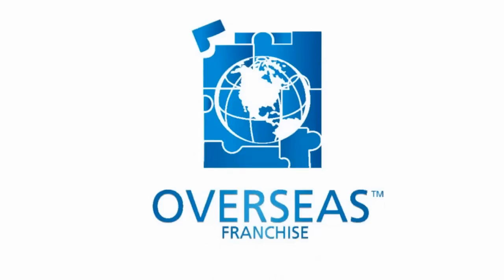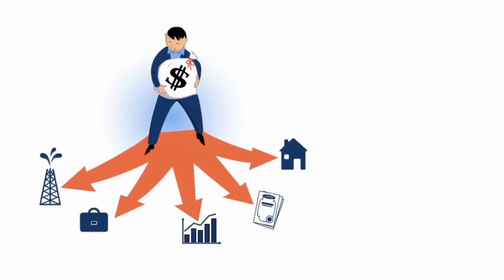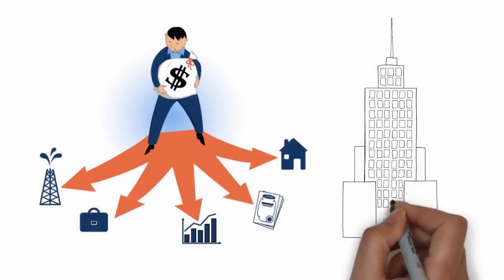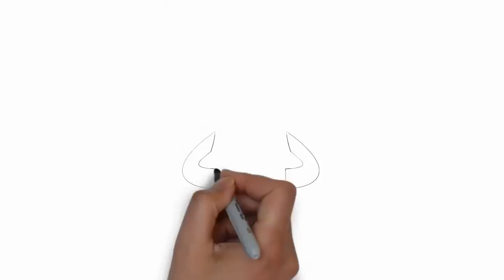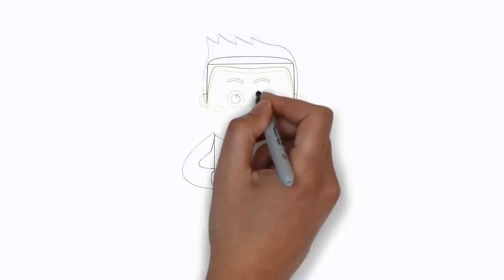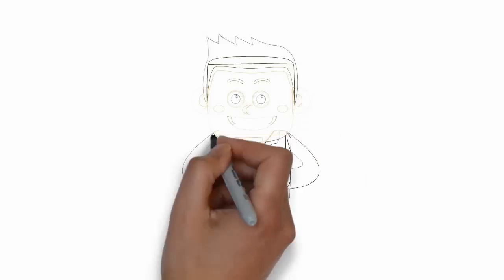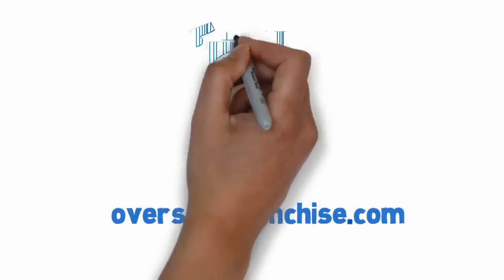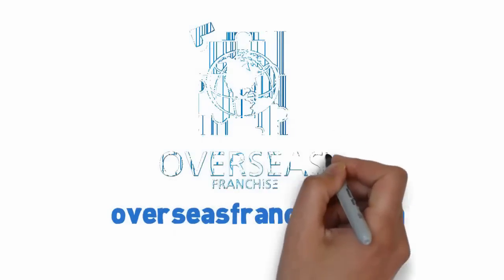Franchise Overseas : Short Introducing Service Video